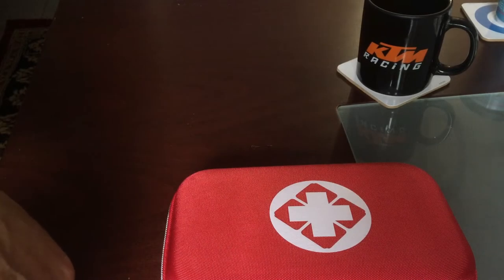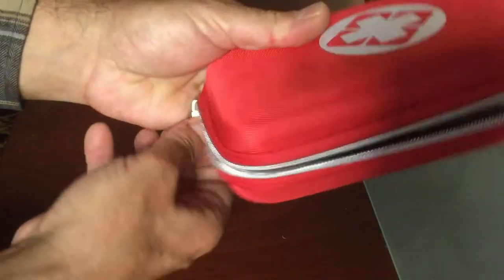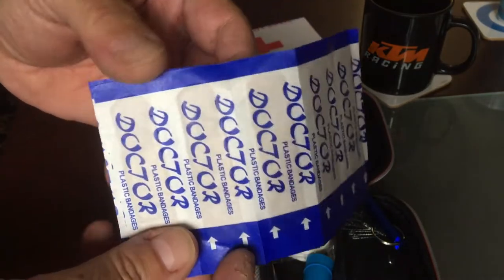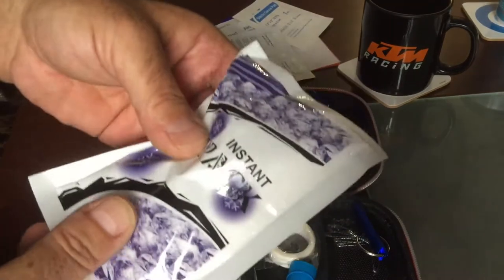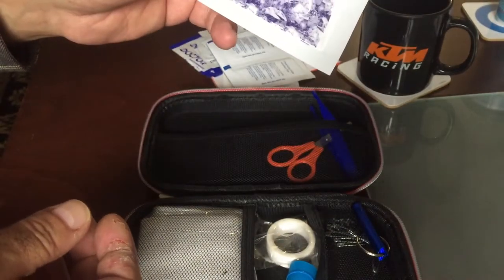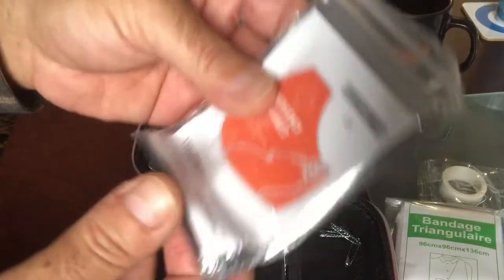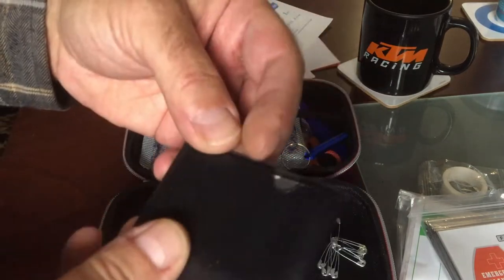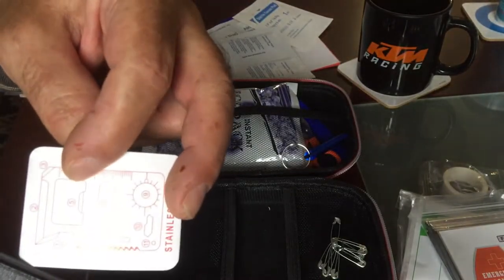Actionquad 2021 vlog #4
First aid kit for 2022!
Have a look!